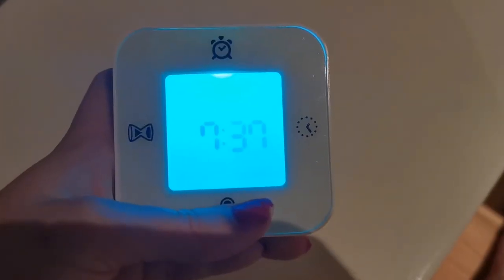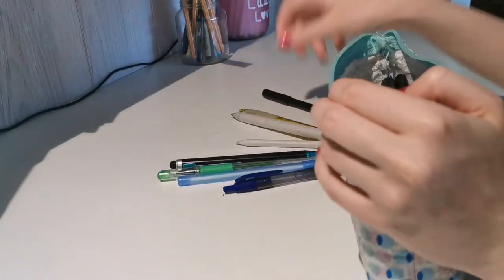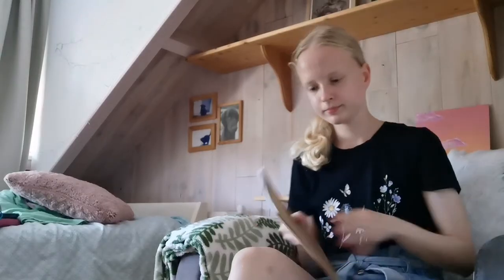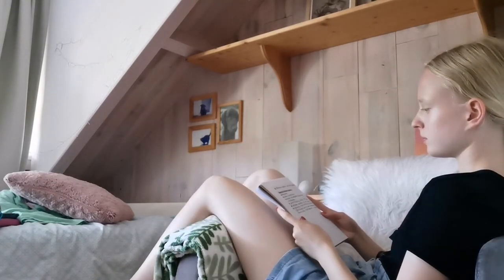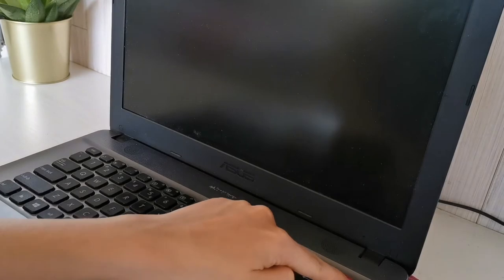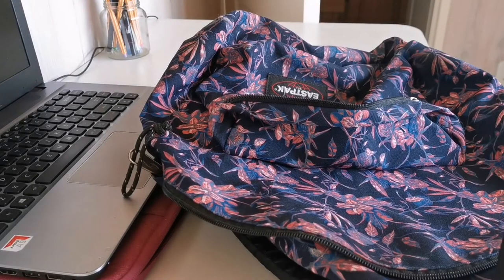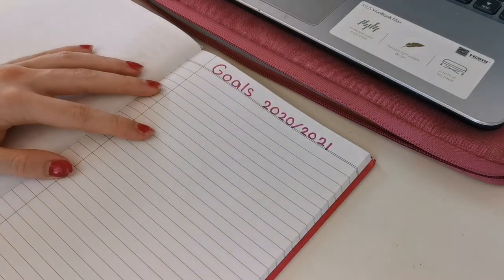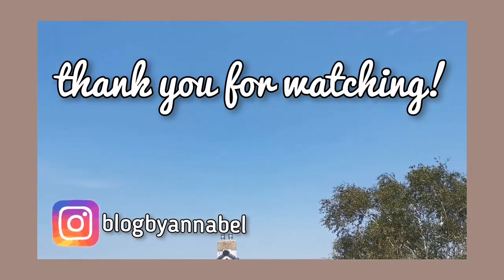HOW TO PREPARE FOR SCHOOL 2020 ~ blogbyannabel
Hi everyone!
In this video I am going to give you tips on how to prepare for the next school year. :)
Click on the highest video quality as possible to enjoy the video at its best!

MUSIC ( I do not own this or claim this is mine )
That Day - Jef
cute songs to help you relax and stay calm -  Ambition
ABOUT ME:

Hi everyone!
My name is Annabel and I am a 15 year old girl from the Netherlands. I love being creative and productive. On this channel you will find productivity tips, motivation, life habits, favorite apps for self care, daily routines, journaling and so much more!

xxx Annabel